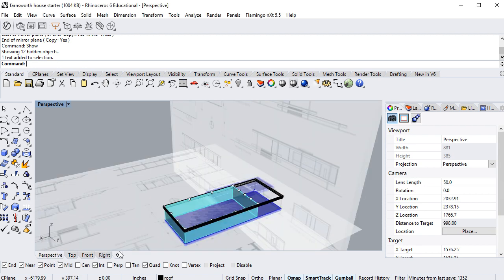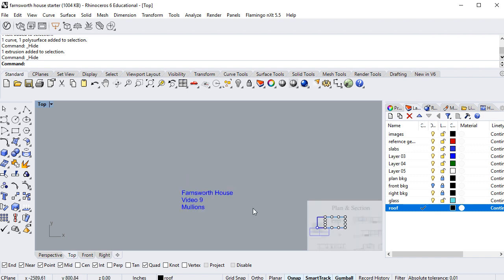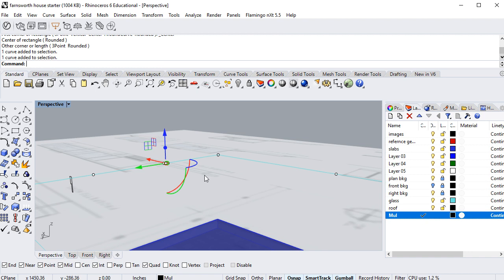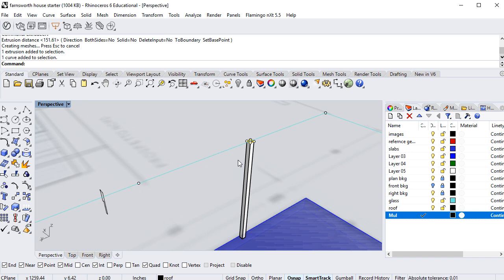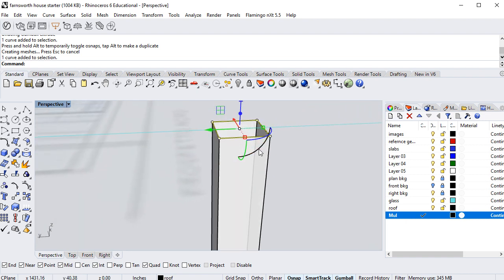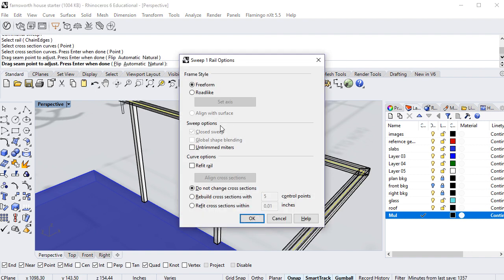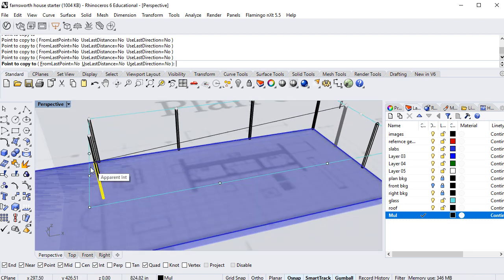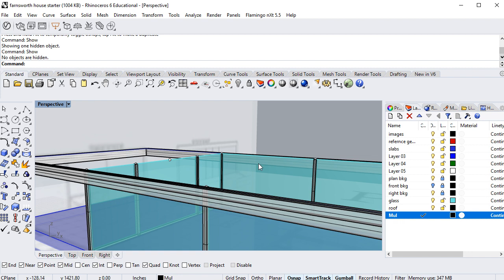Farnsworth house Extrude Curve with Gumball Video 09